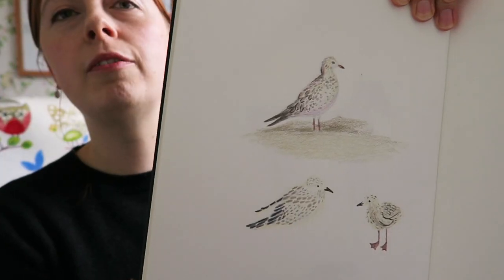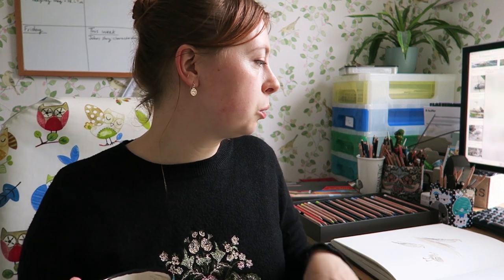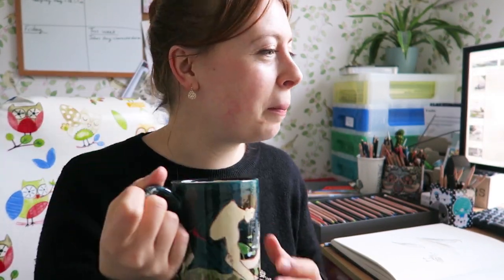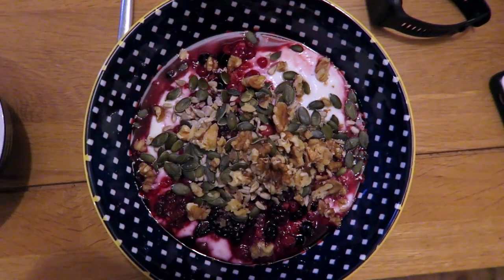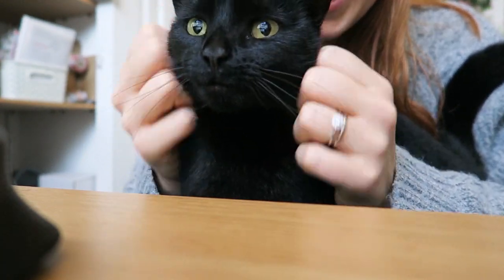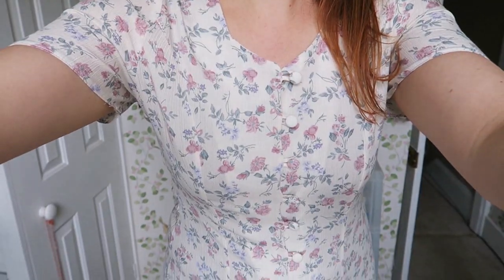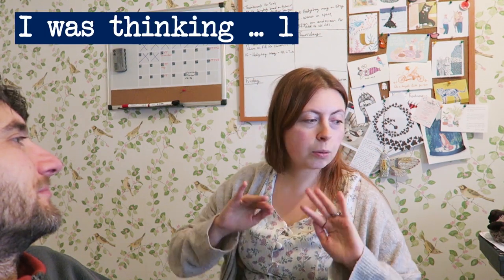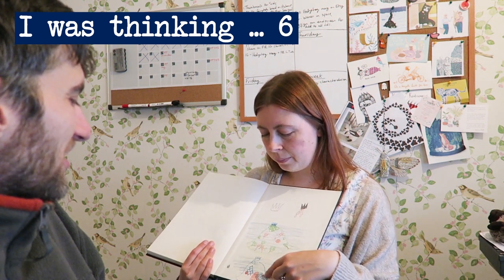STUDIO VLOG 003 | In The Early Stages Of Illustrating A Book - Week In The Life Of An Illustrator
☕ Hi everyone, welcome to another studio vlog. In this weekly vlog I do a few sketches for a picture book that I'm starting. It's in the very very early stages at the moment; and we'll probably go down the self publishing route. I haven't illustrated a children's picture book before; so I'd love to take you with me on this journey in the coming months.

This is also a general week in the life type video. I always find it interesting seeing little snippets of other peoples lives, I hope you do too!

☕ LET'S CHAT - Let me know what projects you're working on at the moment? Also have you ever illustrated a book either for a publisher, or as a passion project?

☕ THINGS I MENTION - The mug I painted is based on a painting by John William Waterhouse called Hylas and the Nymphs.

☕ INSTAGRAM - Want to know what I'm up to in between these videos?

+ Prismacolor pencils
+ Bullet sharpener
+ Derwent electric rubber
+ Pentel brush pen
+ Caran D’Ache Luminance pencils

☕ MUSIC
+ ninjoi. - Give it To Me